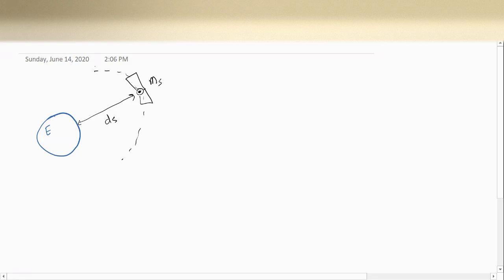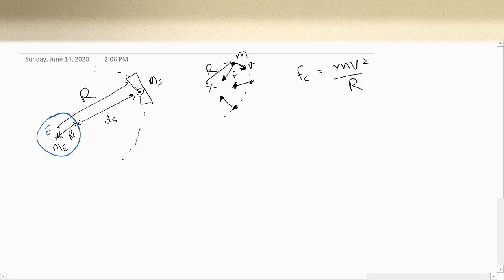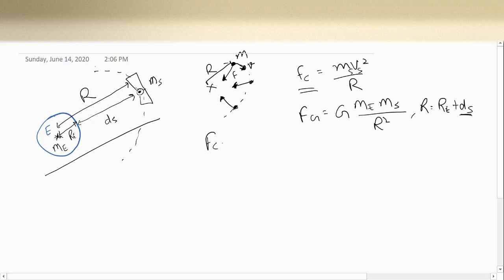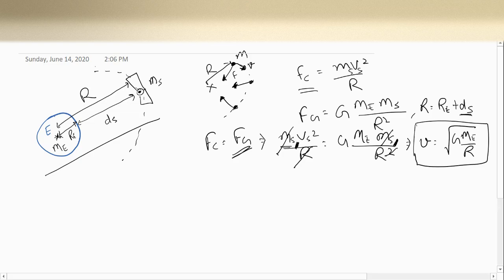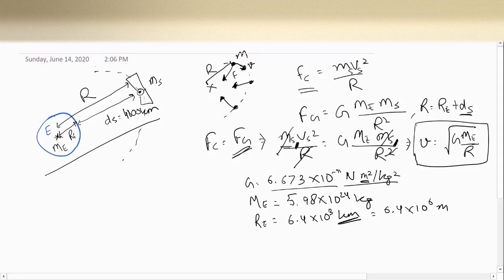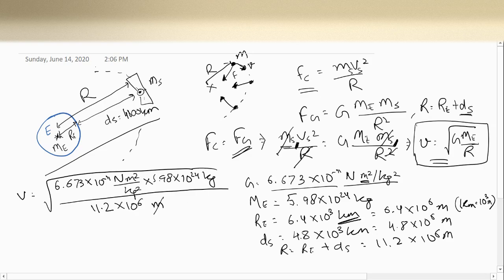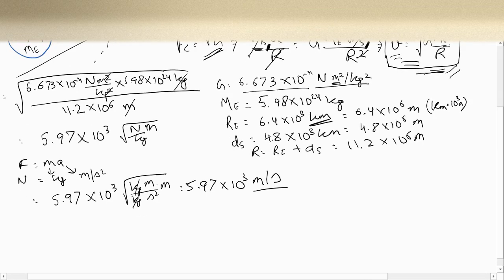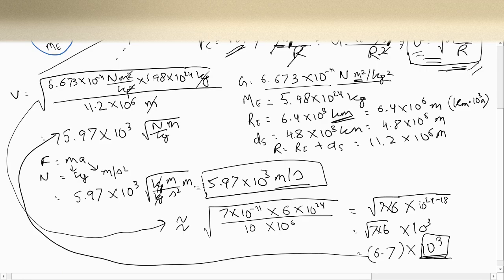Calculate the speed of a satellite moving in a stable circular orbit about the Earth at a height of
Calculate the speed of a satellite moving in a stable circular orbit about the Earth at a height of 4800 km.

📕 Economics Q&A
📕 Chemistry Q&A
📕 Math Q&A
📕 Statistics Q&A
📕 Computerscience Q&A
📕 Accounting Q&A
📕 Biology Q&A
📕 Physics Q&A